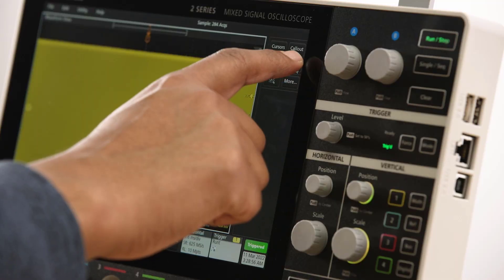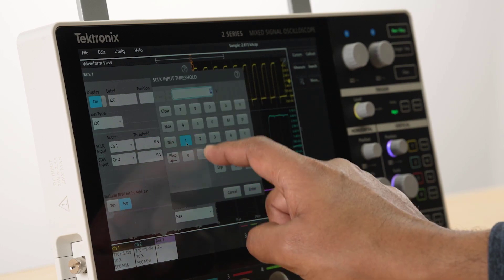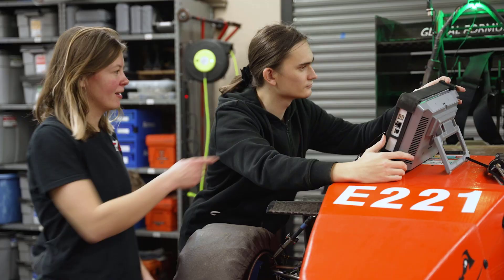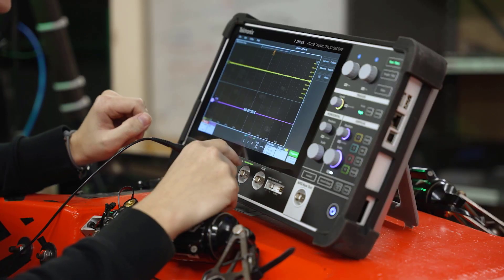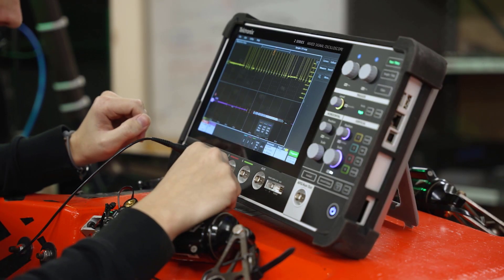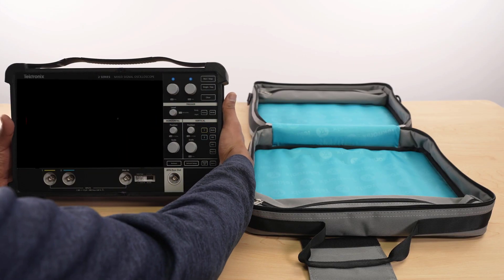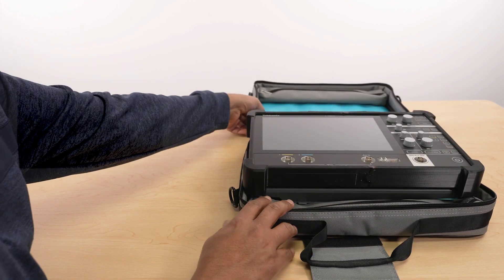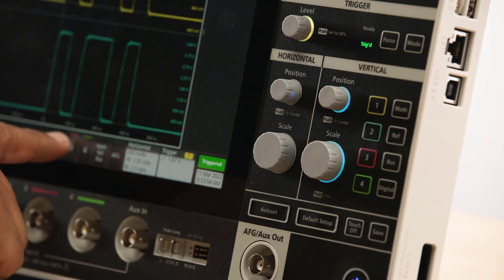The Team Behind Next Gen Tek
How did our engineers manage to fit the capability of a full-functioning scope into such a small form factor? Watch and listen as our engineers talk about their experience delivering the NEW 2 Series MSO to market. They discuss, what it was like to work during the pandemic, the different challenges they faced, and what working for Tektronix means to them.